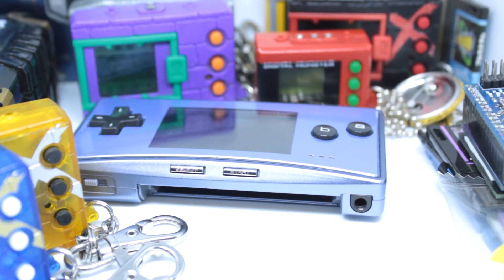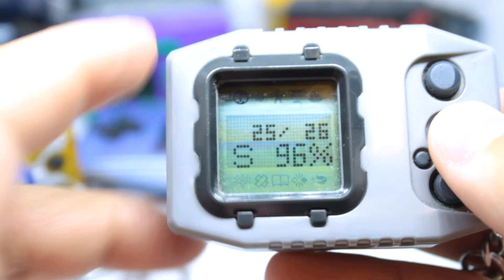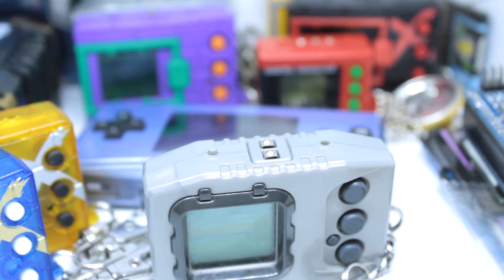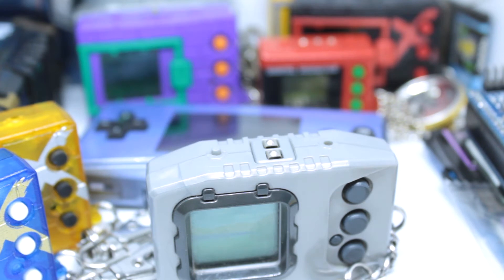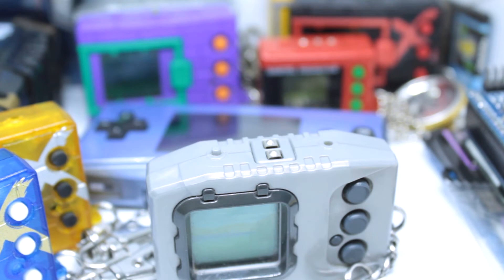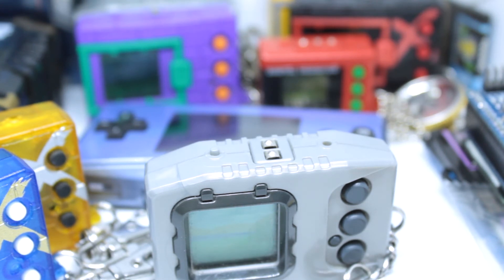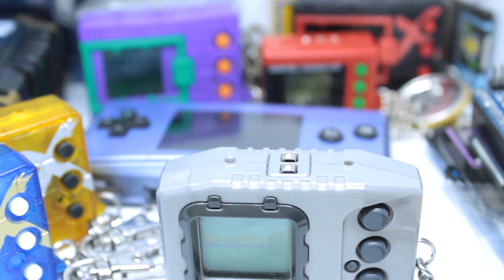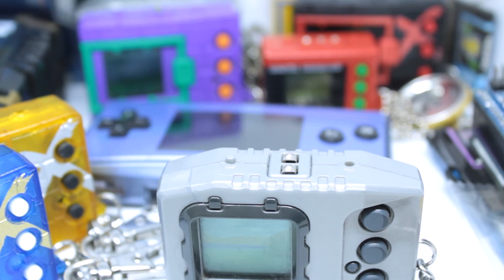We're Doing It LIVE!(DigDaily Summer DigiHatch 49)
If we finally get seraphimon we're going to have to kill him lmao